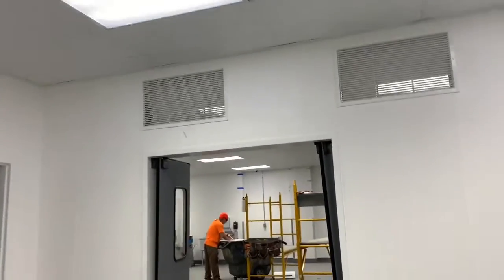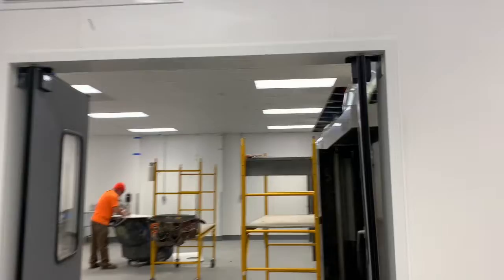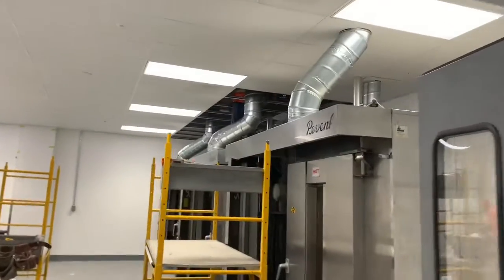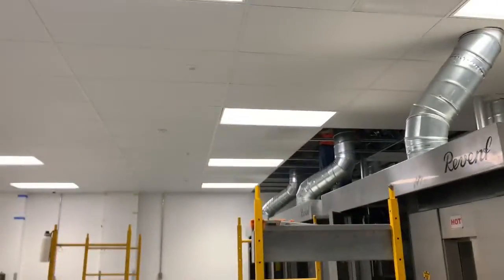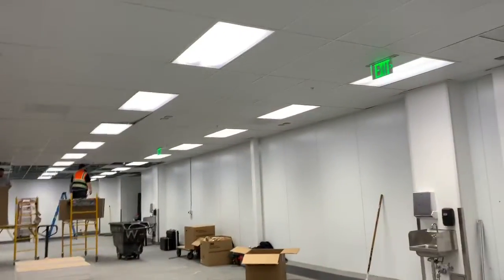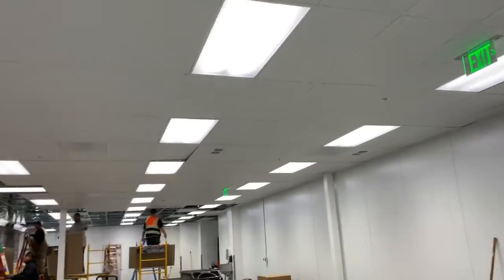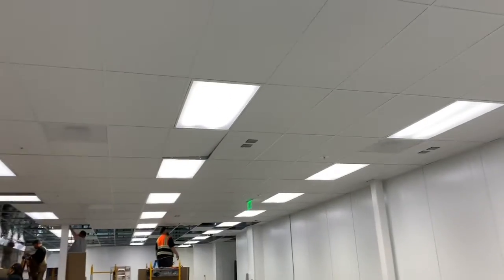Little bit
Little bit of a first job